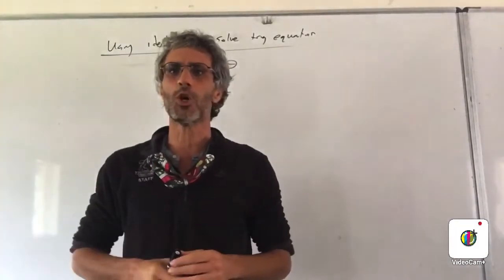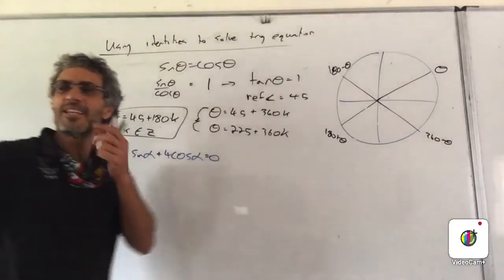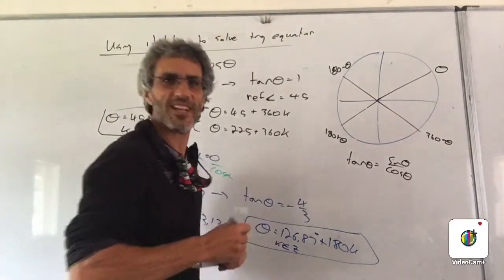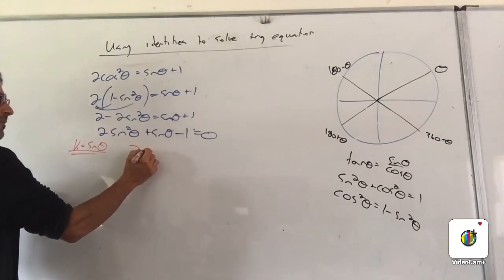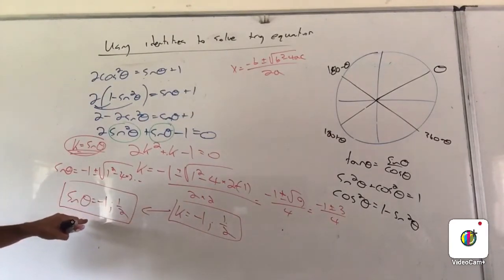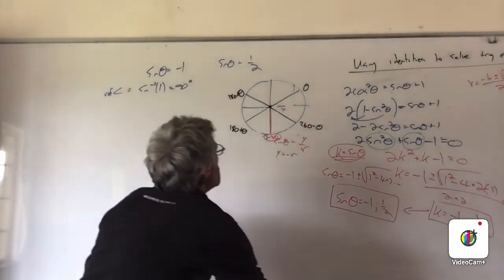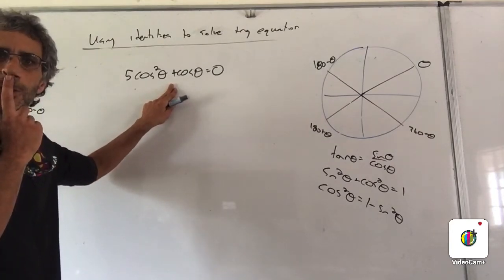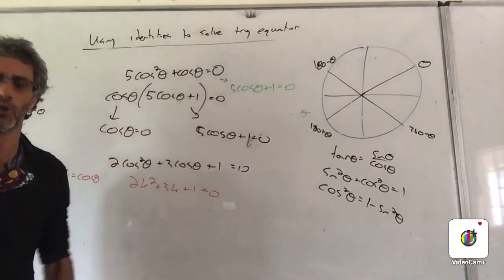Grade 11 using identities to solve trig equations